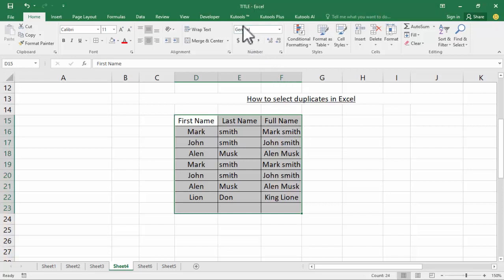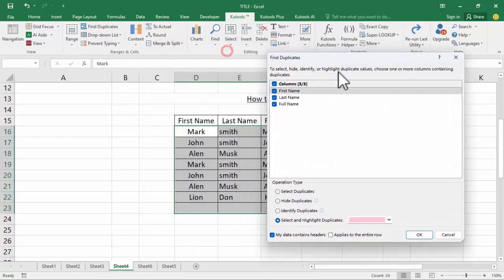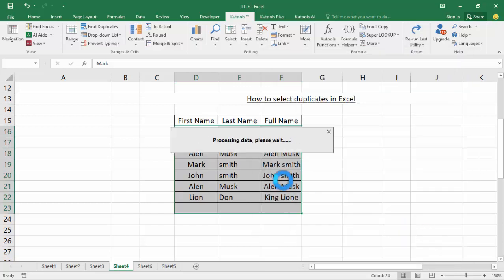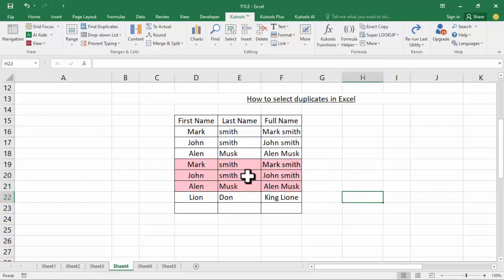How to Select Duplicate in Microsoft Excel | Highlight Duplicates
How to Select Duplicate in Microsoft Excel

In this video :How to Select Duplicate in Microsoft Excel